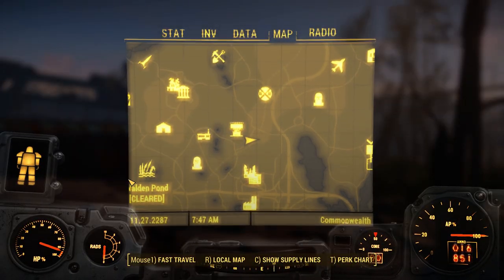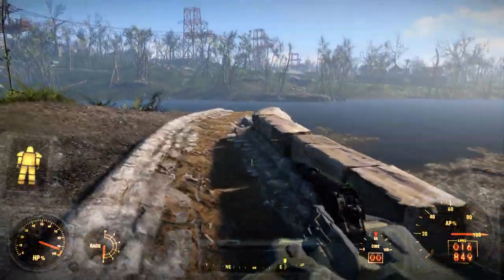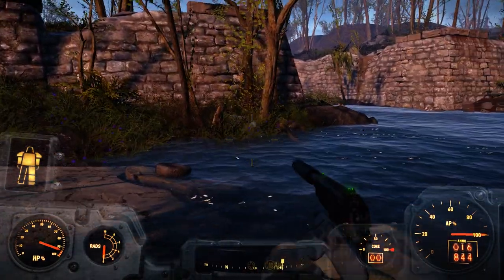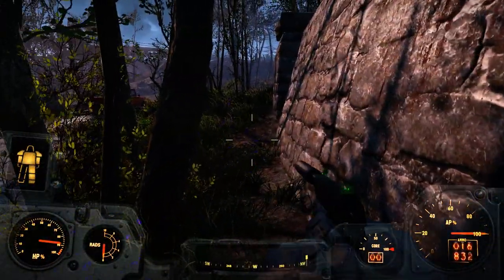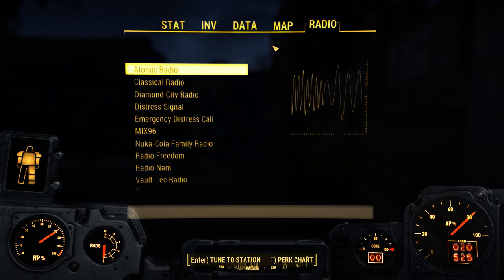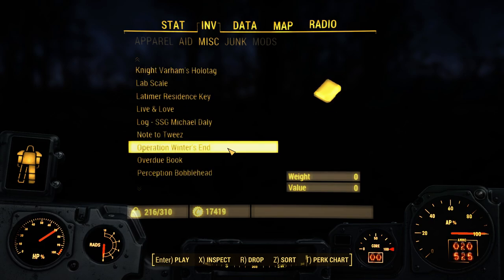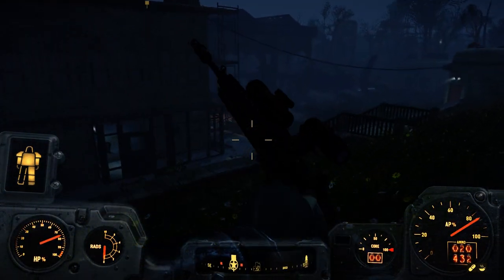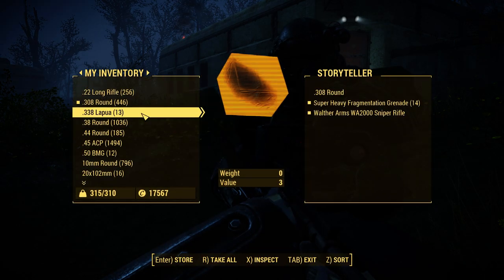Combat Mod Fallout 4 Ep 17 - Butt Clincher